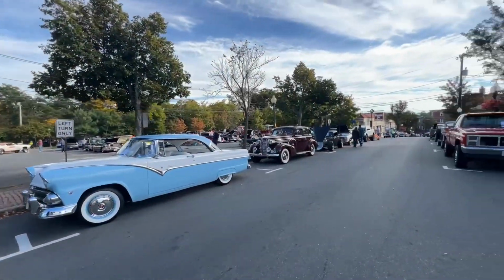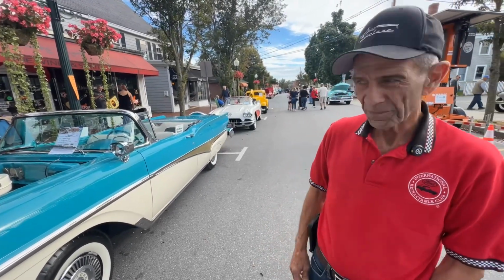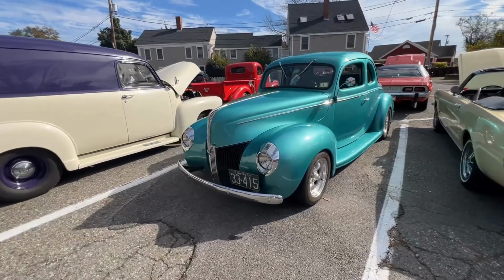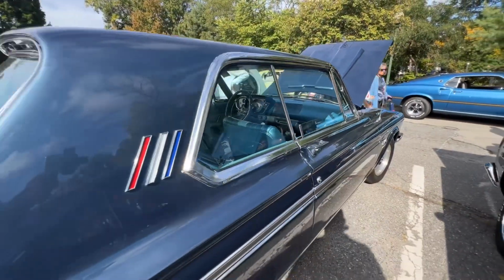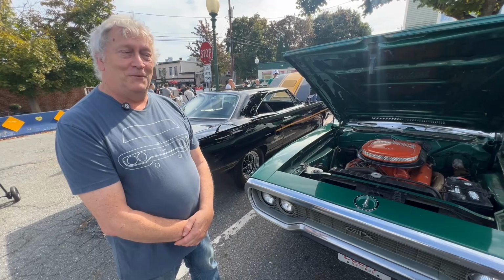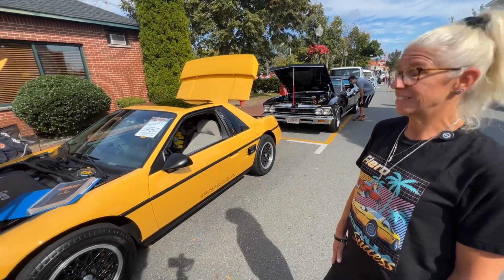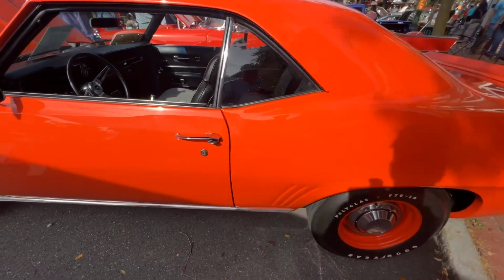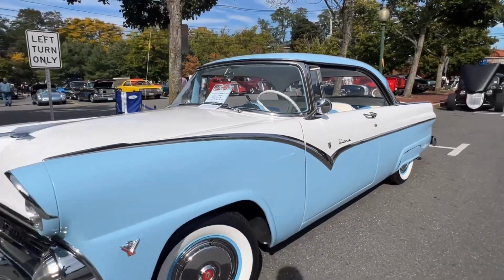Downtown Amesbury’s Carriagetown 2024 was their largest show ever!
Carriagetown 2024 takes place annually in Downtown Amesbury, MA.  They filled up with 340 cars for sun drenched day of cars, stories, and friends.